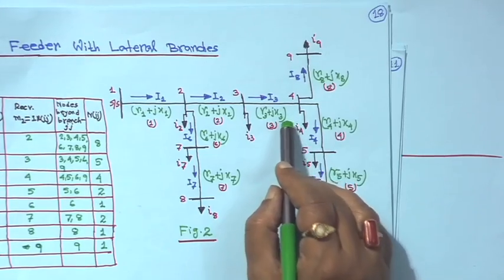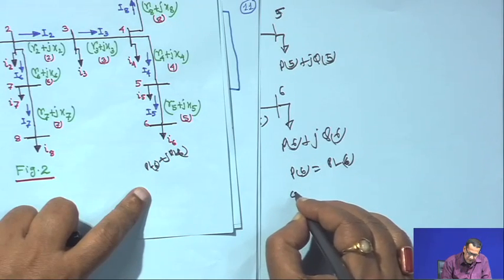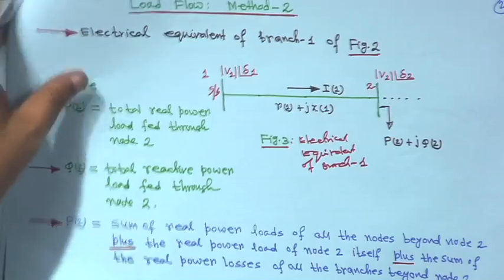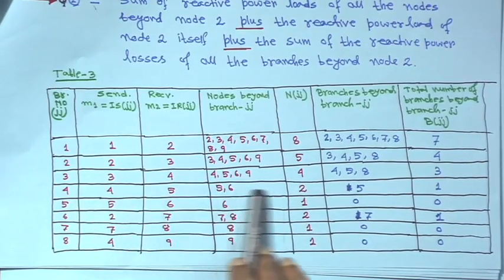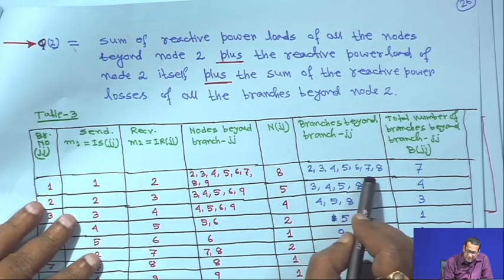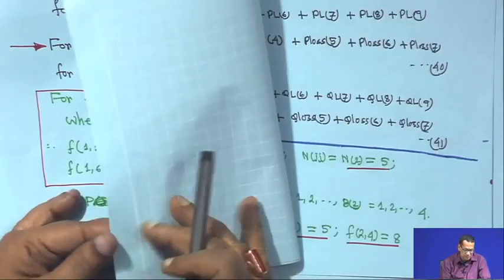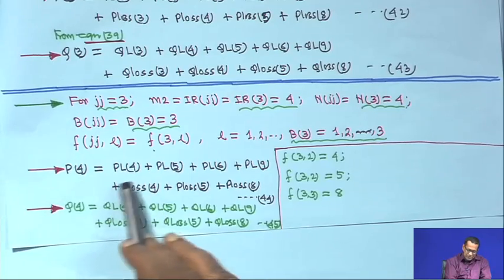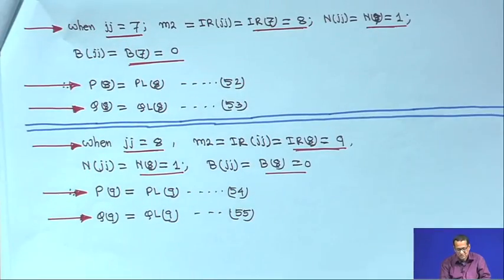Lecture 33 : Load flow of radial distribution networks (Contd.)